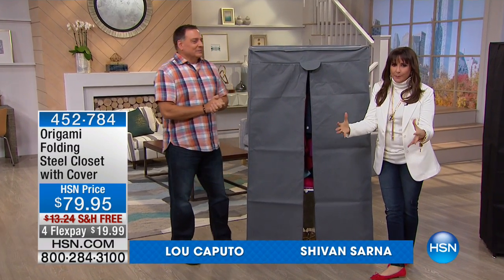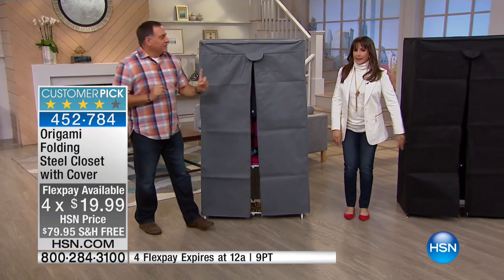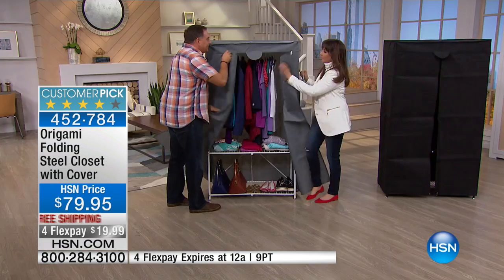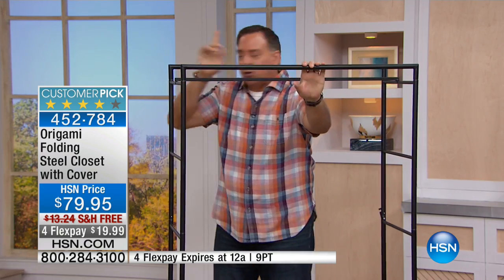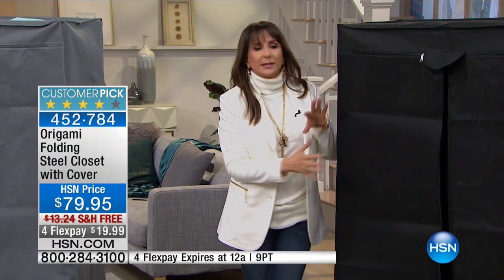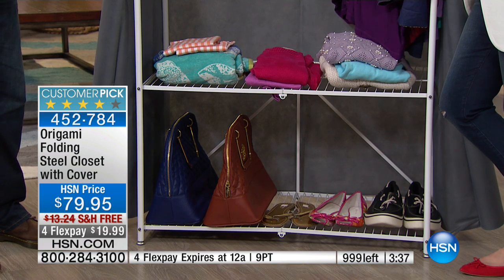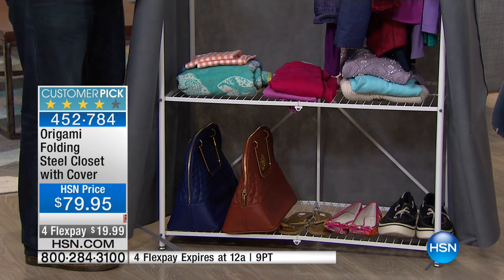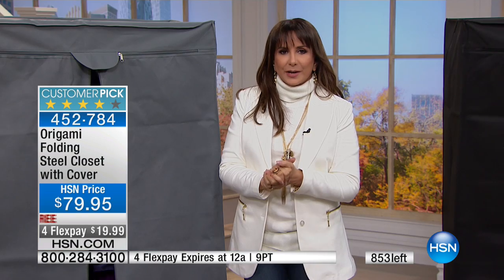Origami Folding Steel Closet with Cover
You can always use more closet space. This folding steelframe closet has plenty of shelf and hanging space and comes with a durable fabric cover to keep...